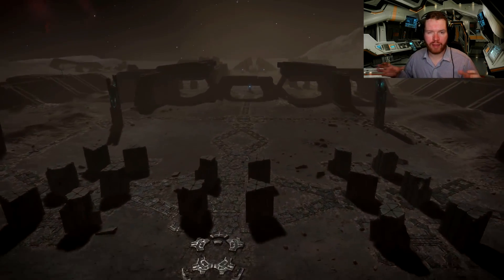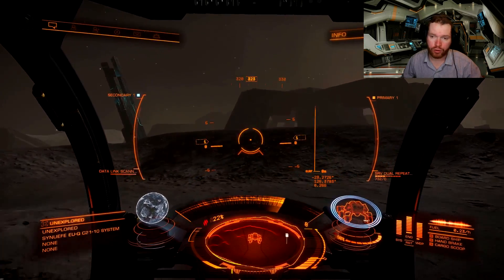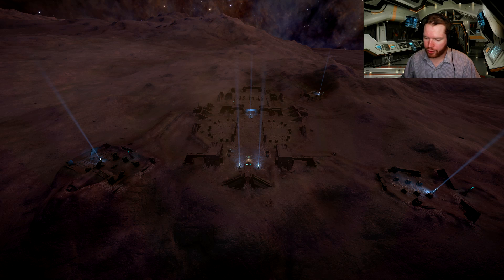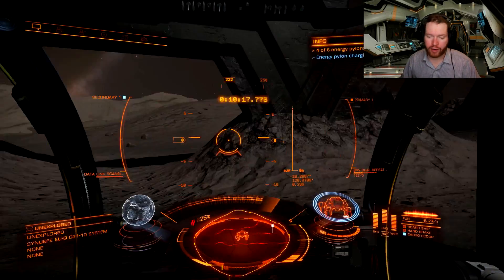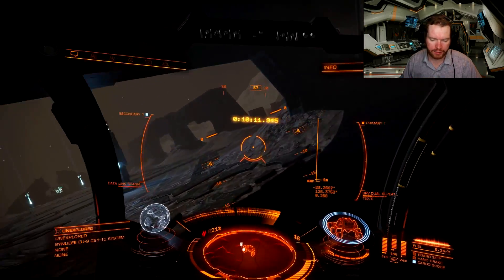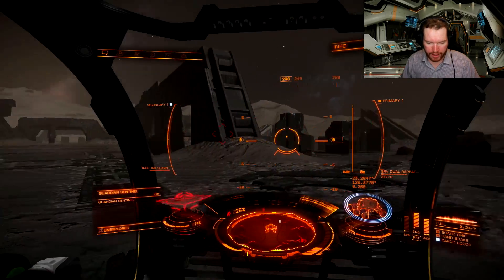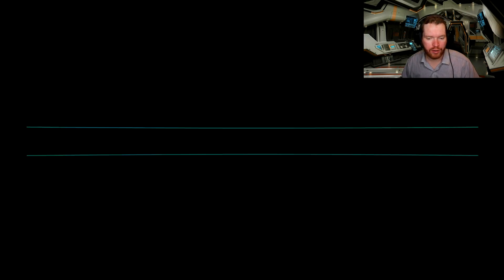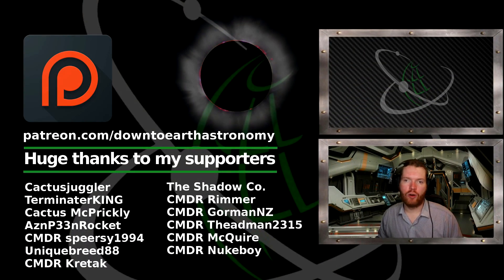How to find Guardian Blueprint Segments in Elite dangerous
HD 63154 B3A - Module blueprint segment
Synuefe EU-Q c21-10 A3 - Weapon blueprint segments